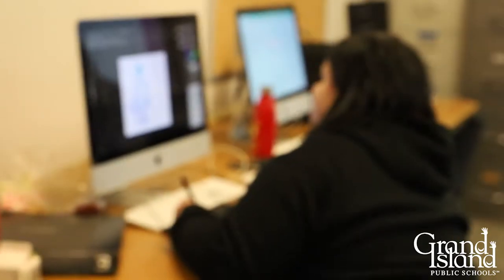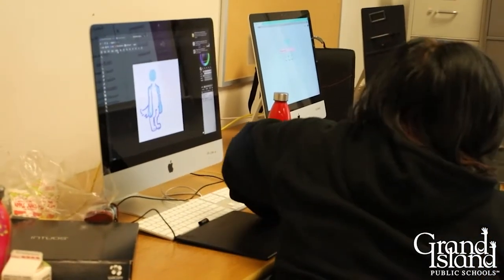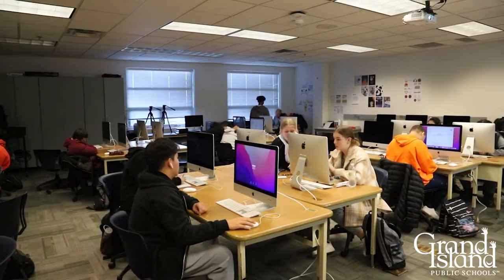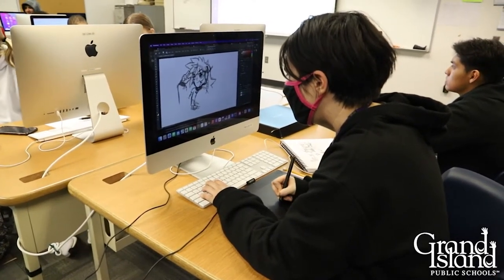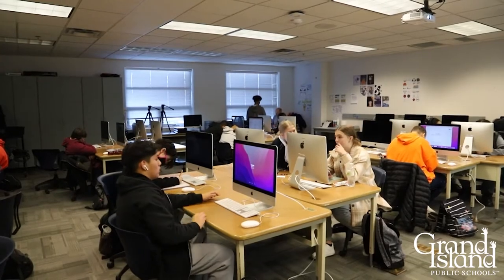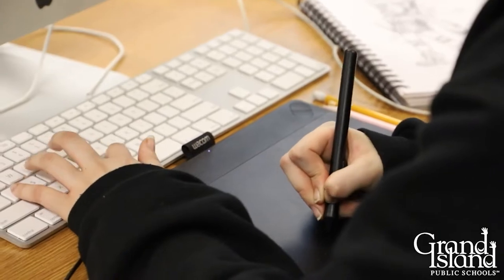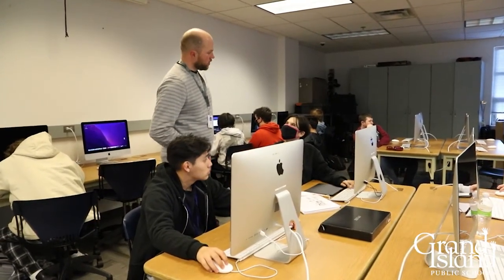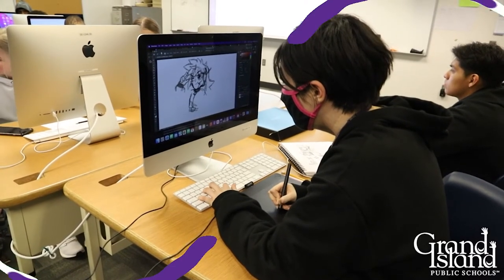Islanders celebrate CTE Month: Chris Holton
February is CTE (Career & Technical Education) Month! Hear from CTE teachers at Grand Island Senior High on why CTE is important.